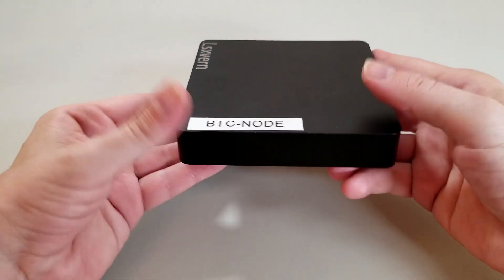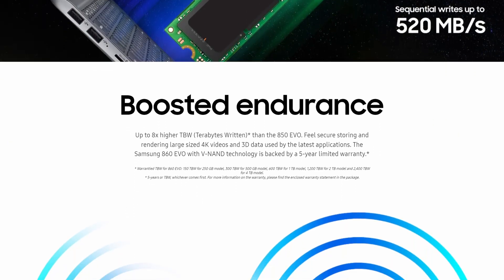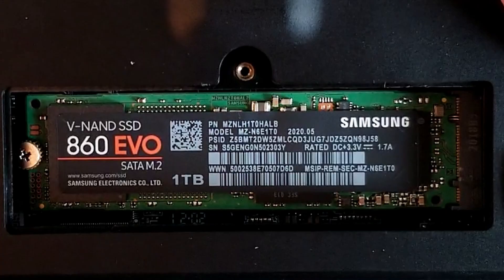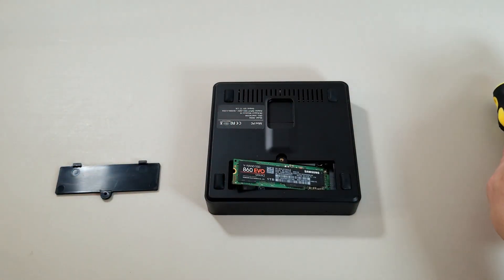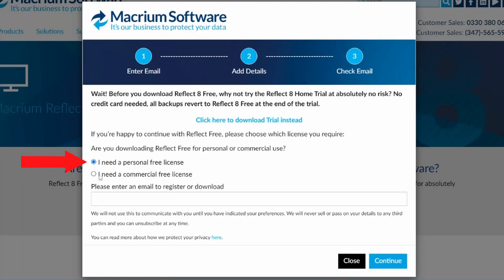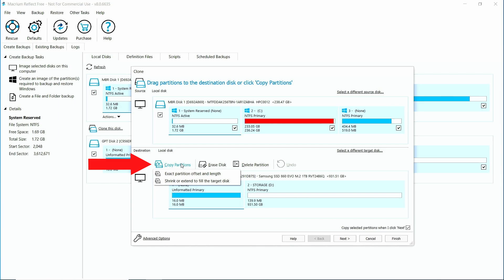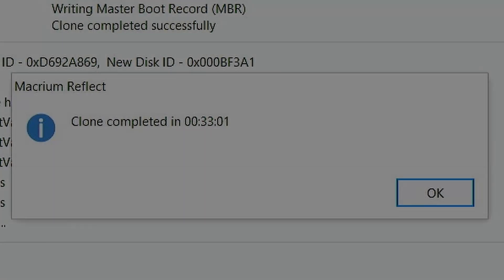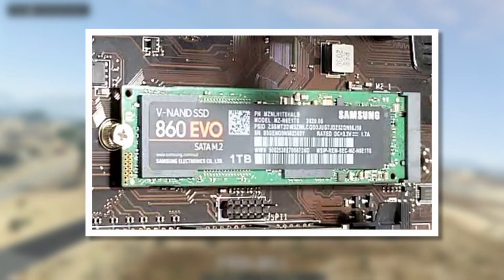Clone Windows - 2.5 SSD to M.2 For FREE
We quickly go through upgrading from a 2.5 inch SSD drive over to an M.2 drive without having to reinstall Windows. Using just some free drive cloning software called Macrium Reflect Free, we can avoid the hassle of having to redo everything. You can also clone to drives of the same size, clone to larger drives, and even clone to smaller drives. This procedure is the same whether you are cloning to a SATA M.2 or a PCIe M.2.

Timecodes
0:00 - Intro
1:15 - Installing the M.2
1:30 - Installing Macrium Reflect Free
1:46 - Cloning the SSD
2:25 - Rebooting the Computer
2:39 - Conclusion